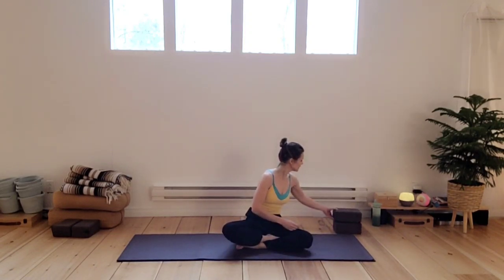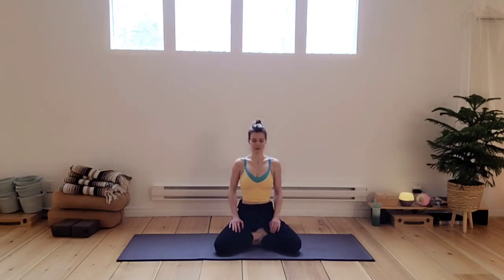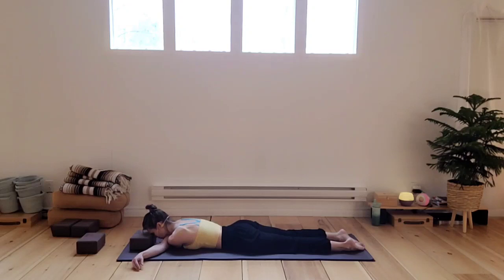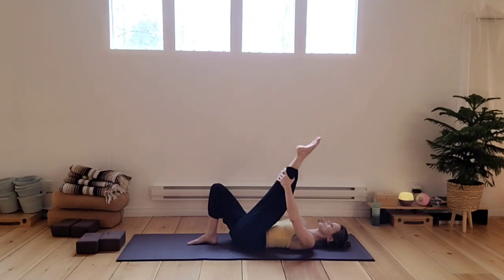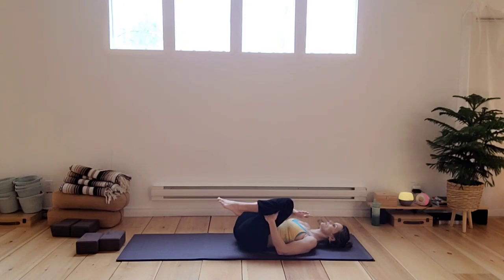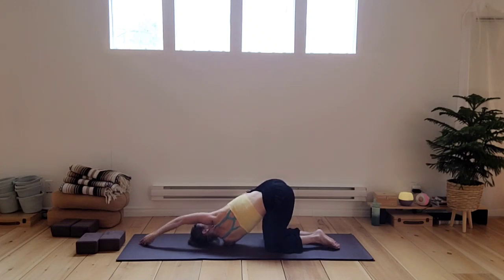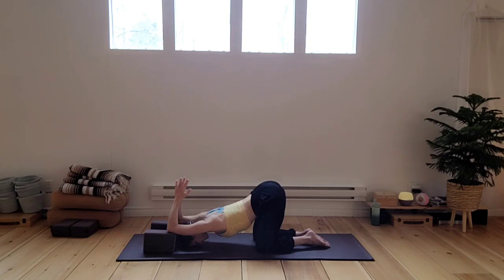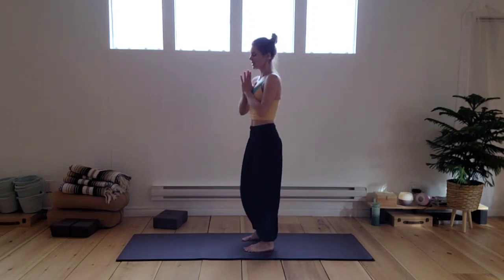First Yoga of the Year - a Gentle Release & Refresh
Easy-going stretches to let go of tensions, give your body a little love and start your year truly refreshed.